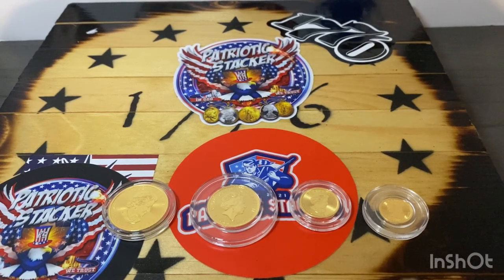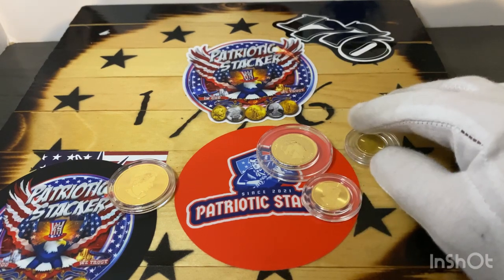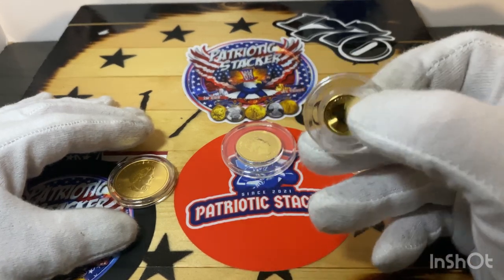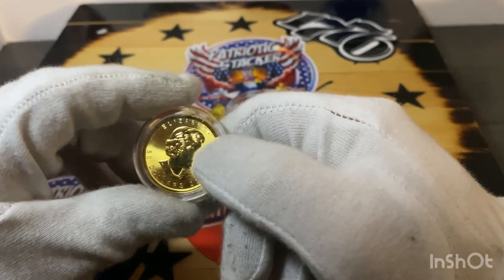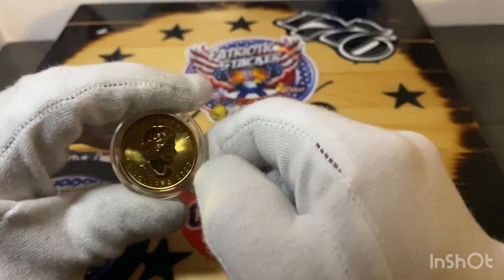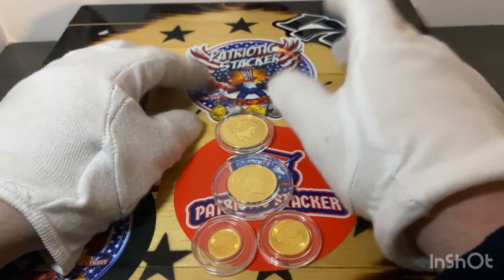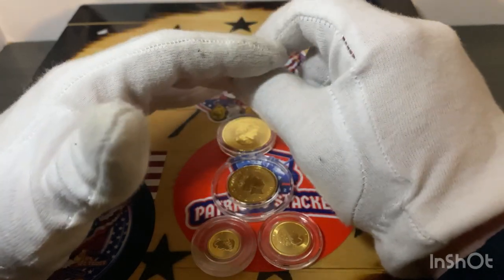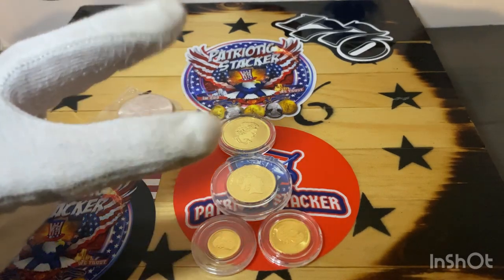What Gold Size Should You Be STACKING? 🤔🤔🤔🤔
Gold and silver ,Investing, Real estate, Cryptocurrency , Politics , my faith and Other current events. I am not a financial advisor and do not charge anyone for my videos
My views and Statements are just my Opinions that I’ve formed Through the years. You are Responsible For Your Own stacking, trading, Investing, etc. Please do your research I am not Responsible for your actions.

Middletown NY
Tom sr and Tom jr

My Discover cash back credit card (Free money)